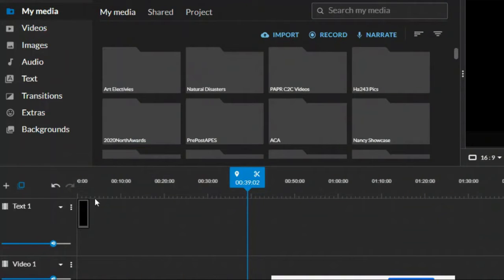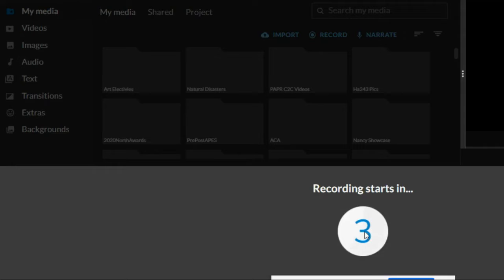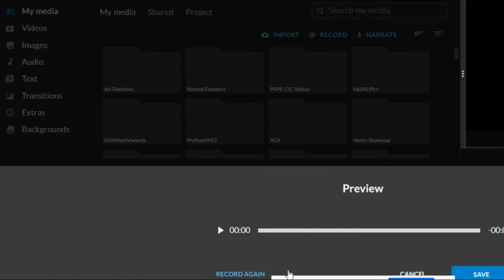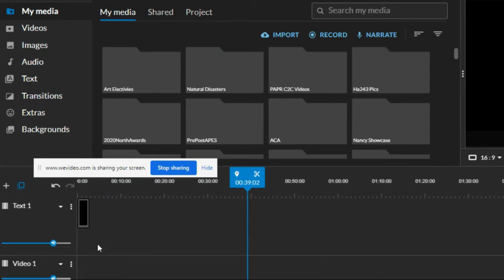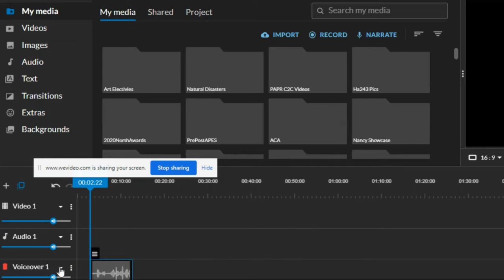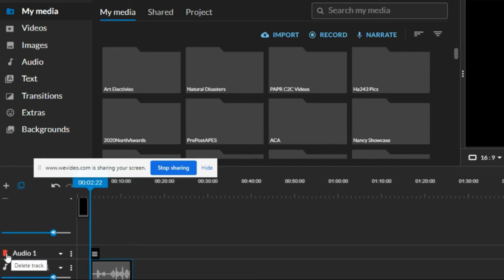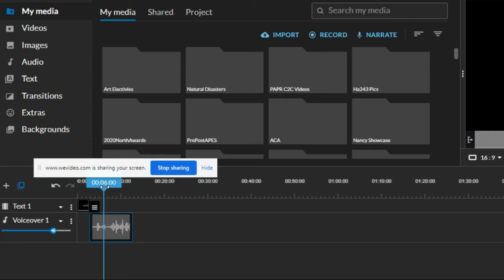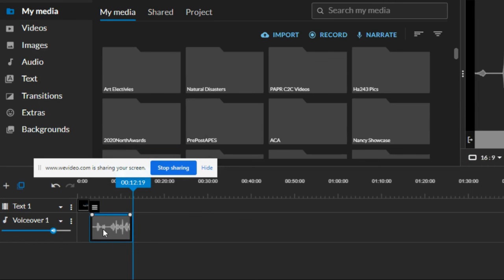Custom Narration Setup